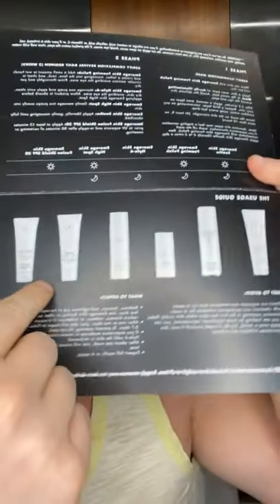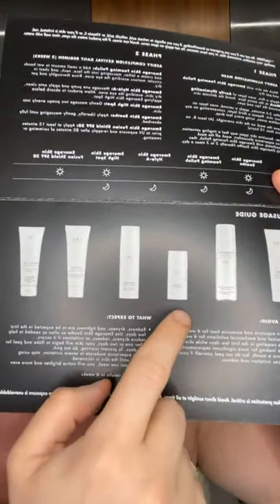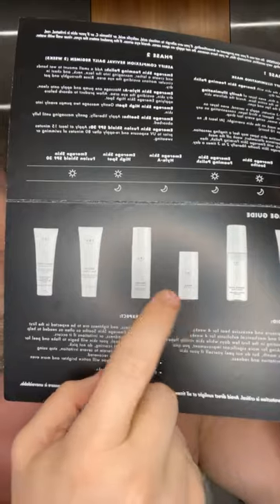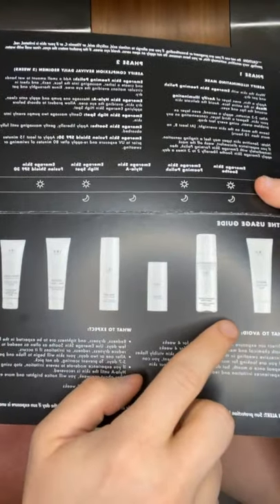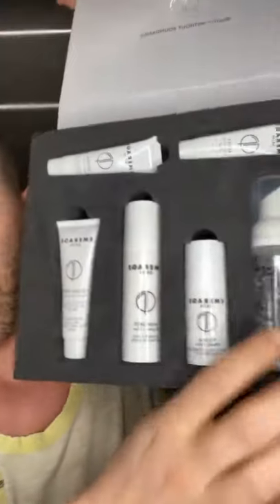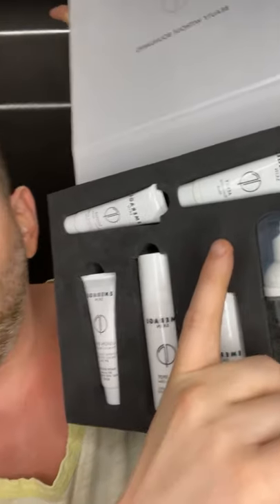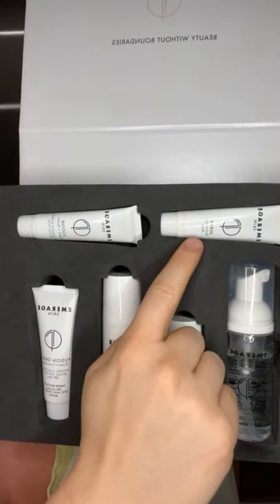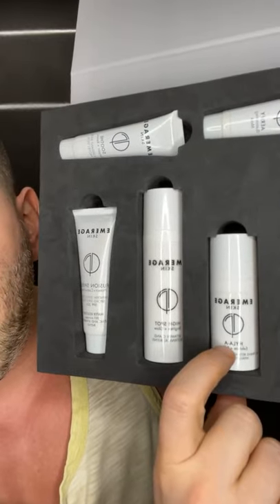EMERAGE SKIN AERIFY PEEL KIT FOR DARK SKIN TONES AND SKIN OF COLOR x @adoratokyo | Dr. Jason Emer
Introducing the first medical-grade, at-home peel kit with instant results created by Dr. Jason Emer. The Aerify Complexion Kit is a compliment to your daily skincare routine. This kit gives your complexion the boost it needs with minimal downtime and the best quality anti-aging actives, brightening agents, and blemish reducing botanicals. Today we are talking about the Aerify Kit while our guest Alexis Taylor tries it on for the first time while Dr. Emer guides him in the step-by-step process. Our male guest today has a baby face that would love to maintain his beautiful complexion with products from the Aerify Kit that contain anti-aging properties.

This peel was designed for Dr. Emer's patients to be able to do these at home as a brightening and exfoliation treatment that can be done once a month as a facial, and between laser treatments, to get better improvement in the skin quality. It helps dark circles or pigmentation you may have with anti-aging properties, vitamin C, and marine extract. The Foaming Polish, the Fusion Shield, and Re-Fit Eye cream are our top-selling products. The Foaming Polish can be used twice a day for the face, neck, and chest.

Inside the kit there is an instruction guide that details the products that should be used day and night to achieve the best results. All the products in the kit are great for acne-prone skin, sensitive skin, and those with melasma, pigmentation, and blemishes to improve these problems and give the skin a glowing finish. The Fusion Shield SPF 30 is the go-to sunscreen to use every morning. It has an invisible tint that fades into your skin tone and protects especially for my lighter skinned patients like Alexis that burn more easily.

Looking for a skin transformation? You can opt for a second peel, giving you two peel treatments for an extraordinarily reasonable price. This clinically advanced refining peel packs a potent concentrate of acids, antioxidants, vitamins and brightening botanicals to nourish and resurface the skin in just 14 days– giving you the courage to redefine yourself.

Add bleaching agents, eye serums, and acne toners to boost the outcomes and get more rapid results! CAUTION THAT MAY GIVE MORE DOWNTIME

DR. EMER'S FAVORITE PRODUCTS

Sign up for our FREE skincare consults to help design a skincare regimen for you.